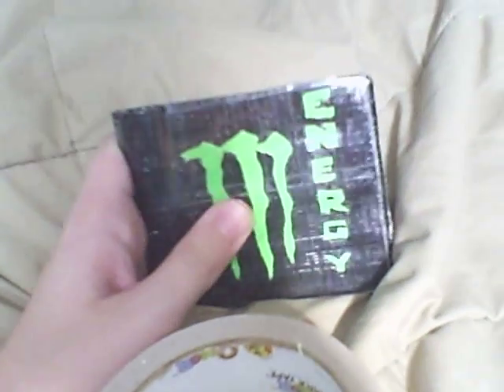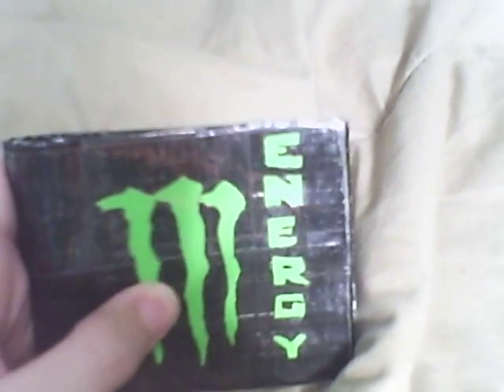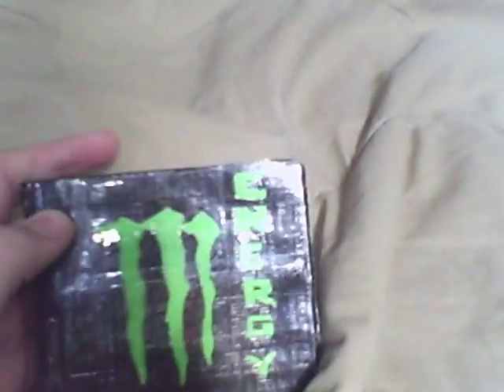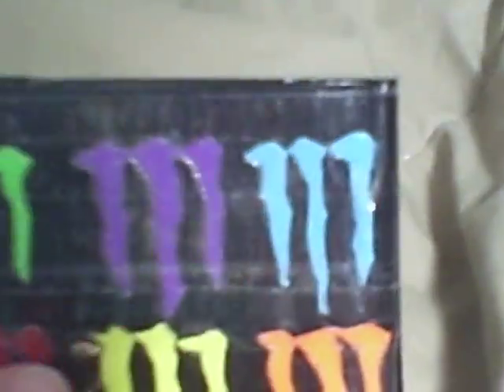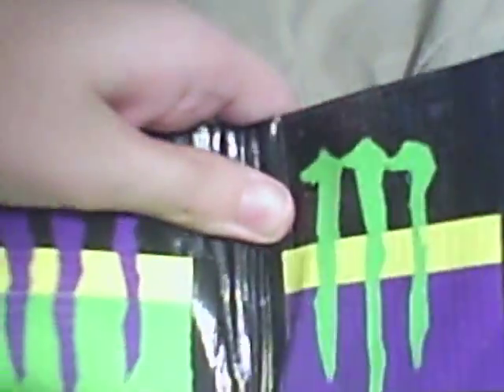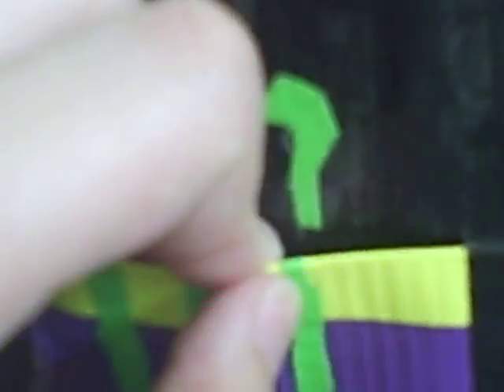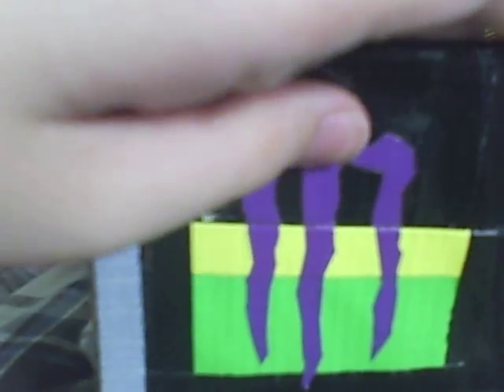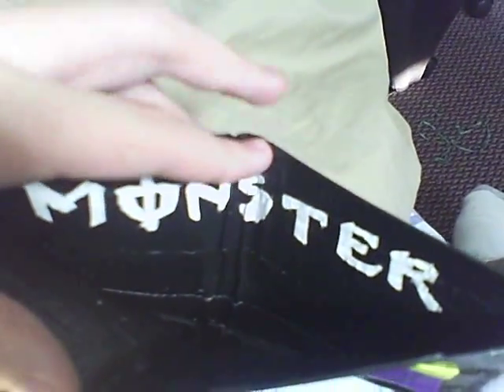Ducttapestuff Contest 3 entry !!